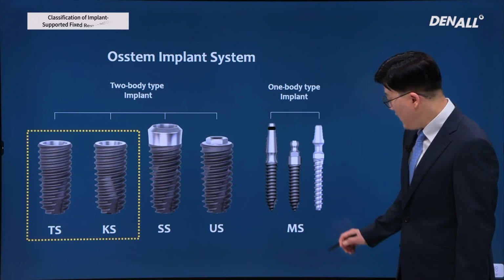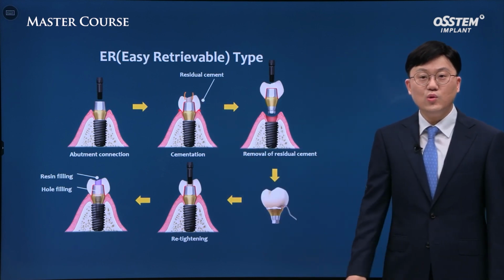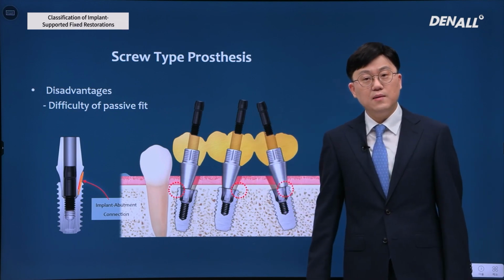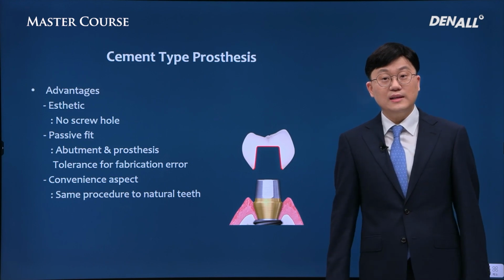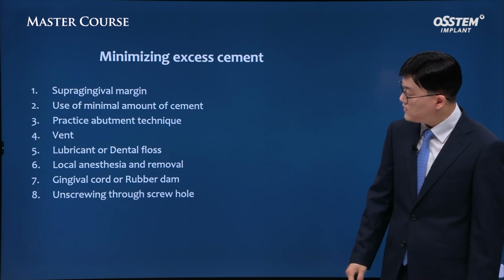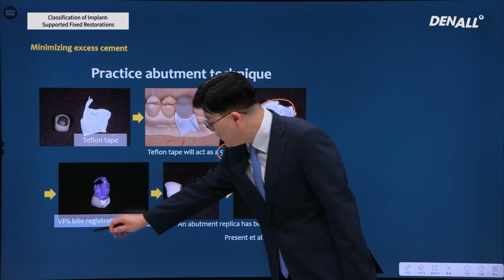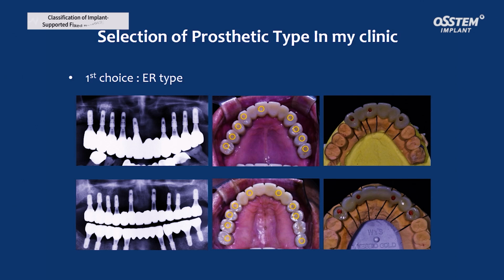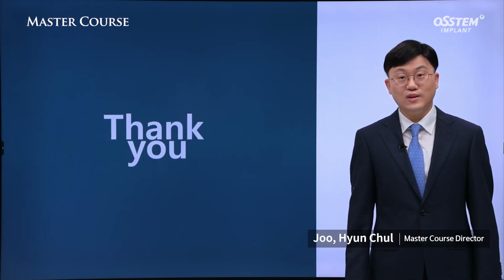Classification of Implant Supported Fixed Restorations